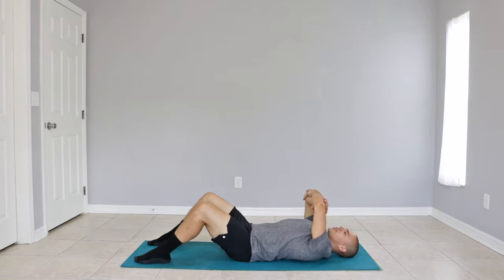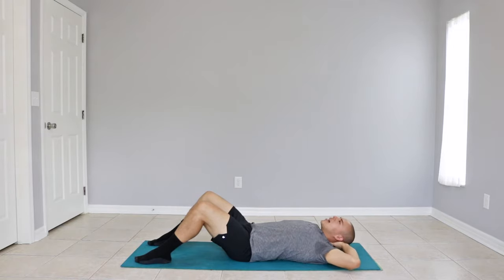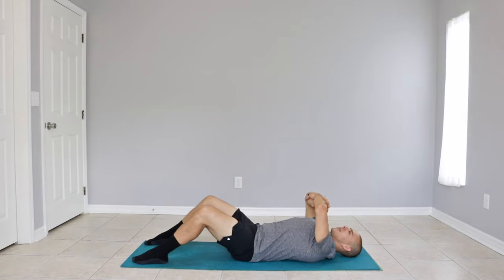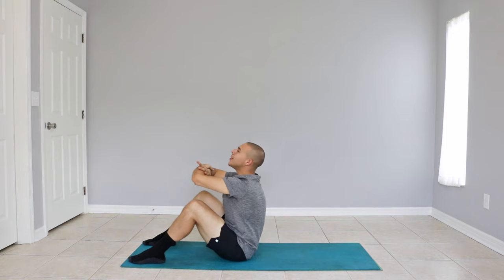HOW TO DO A SIT UP / SIT UPS FOR BEGINNERS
Join me for this weeks "How To Thursday" in this how to series we will learn how to do a sit up with proper form and technique. Sit ups for beginners, at home, no equipment.